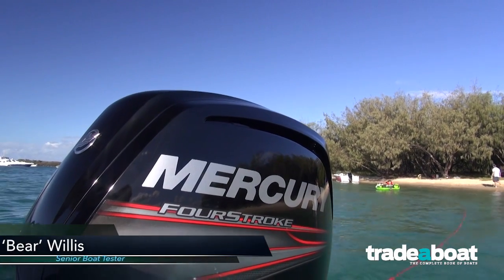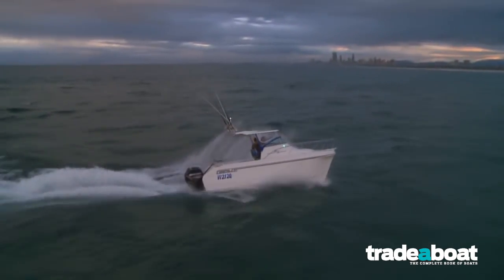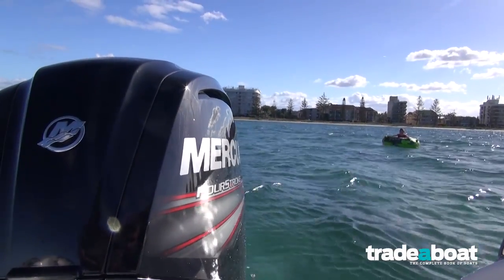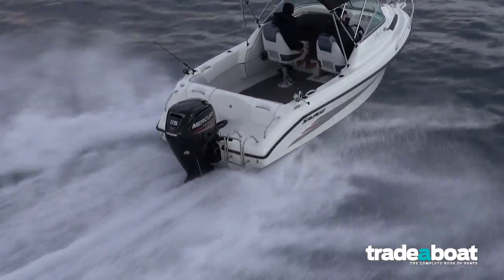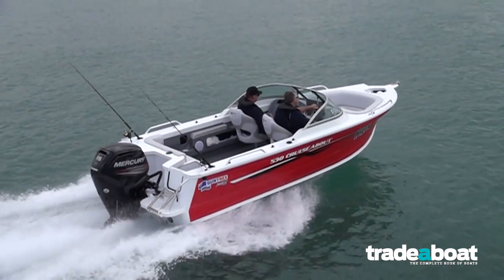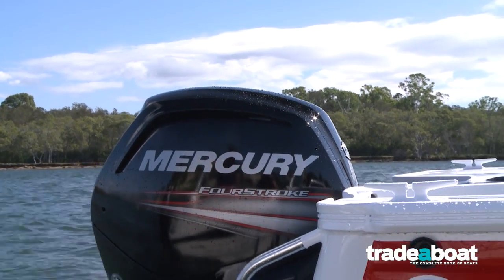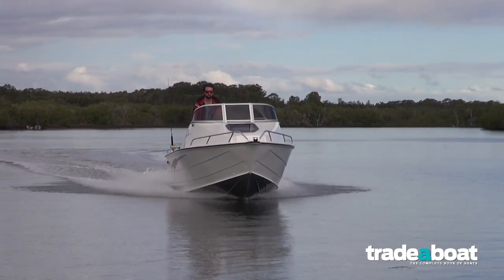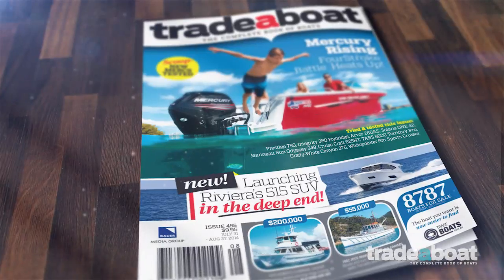Mercury Command Thrust Gearbox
Mercury’s recently launched range of FourStroke outboards isn’t just limited to new engines. For example, Mercury quotes the new gearcase as having 15 per cent less drag than its previous offerings which were already race-tuned over many years.